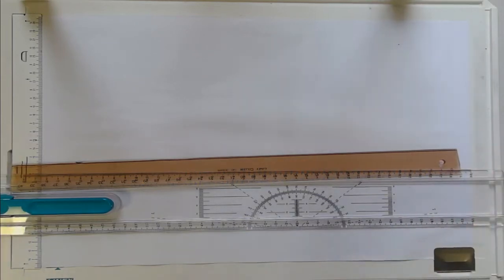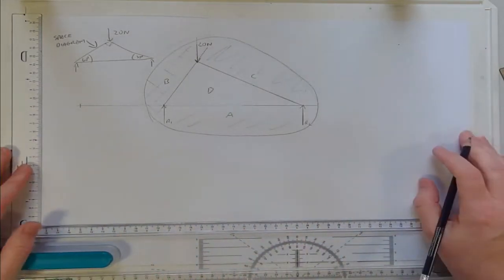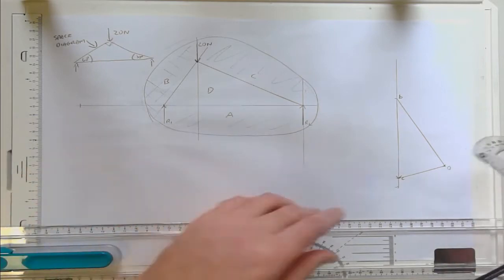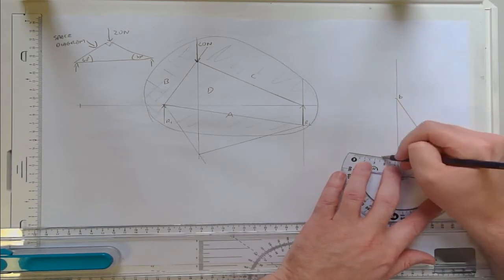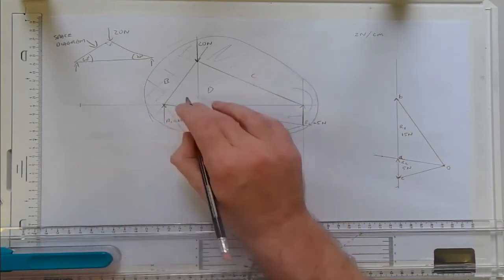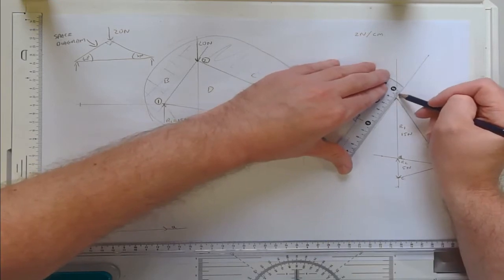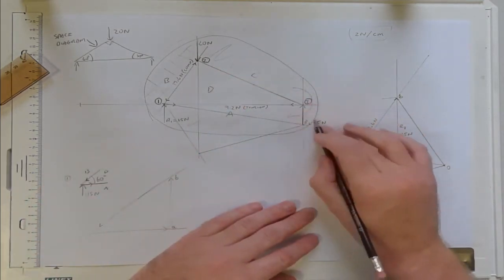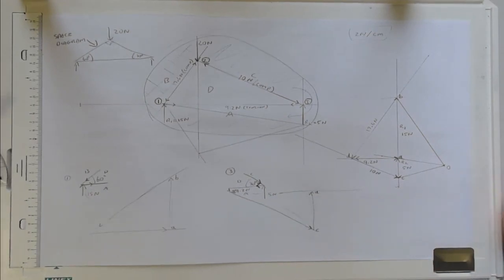Simple Funicular Drawing by Hand